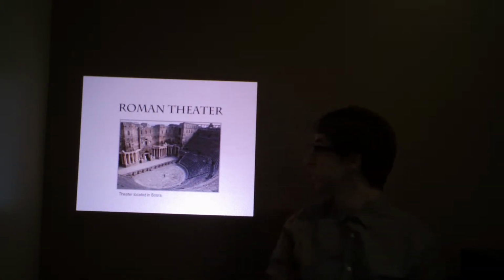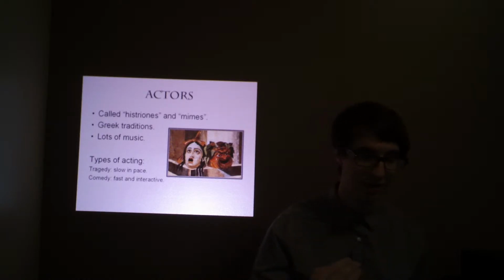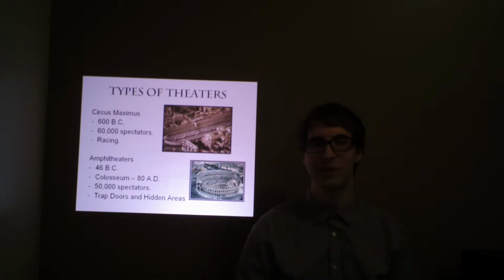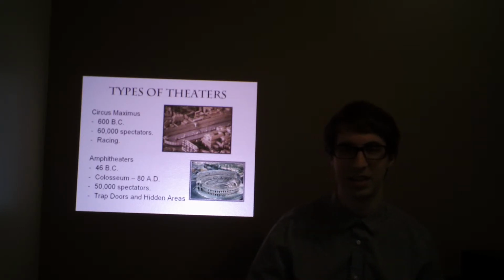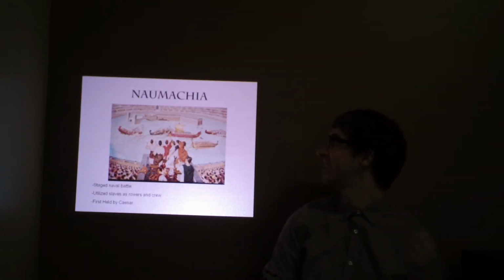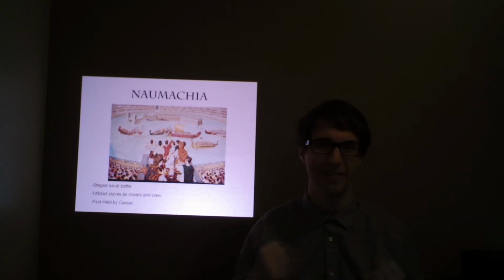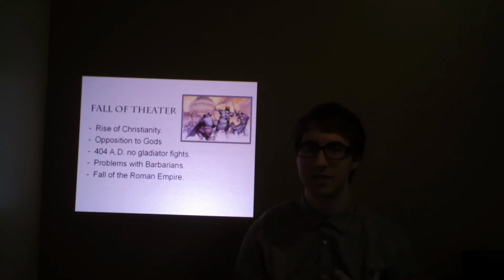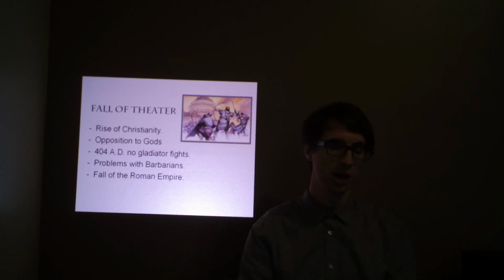Roman Theater Sample Lesson.